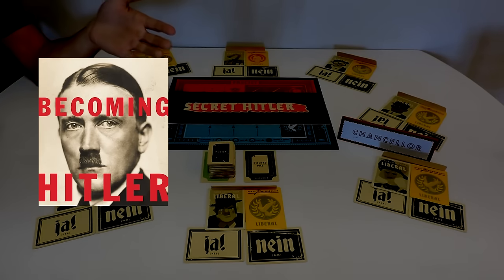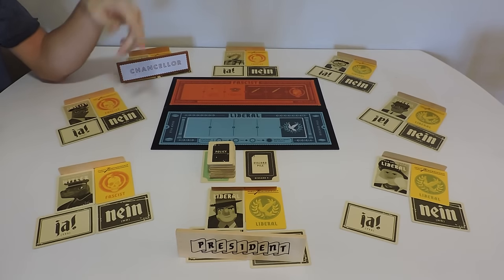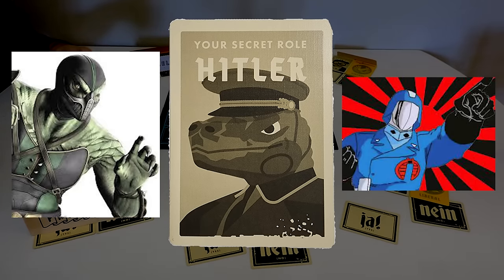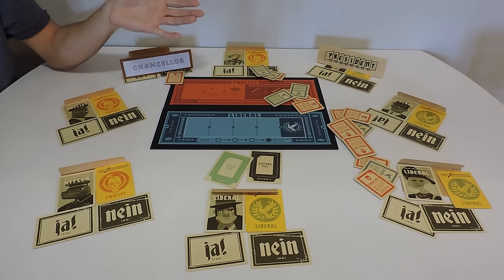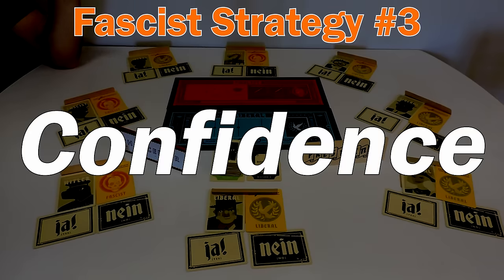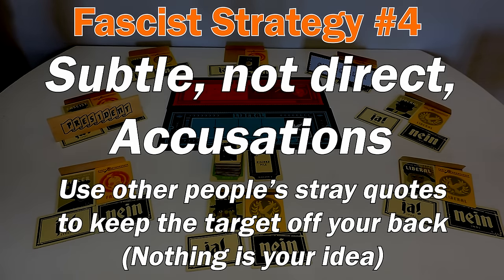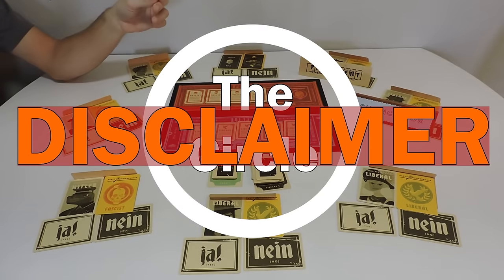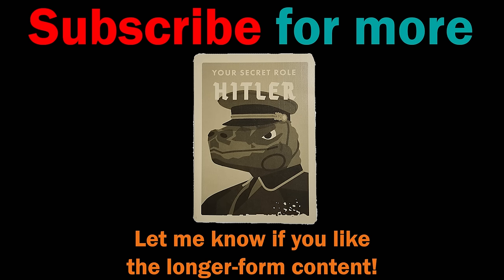Secret Hitler: Board Game Madness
Learn to become the dictator your parents always knew you could be by taking on Secret Hitler! Learn the lore, some new strategies to help your gameplay, and the new Liberal strategy known as "The Circle", which holds a 100% win rate!

Ending Track: Everybody Votes Channel - Wii Menu